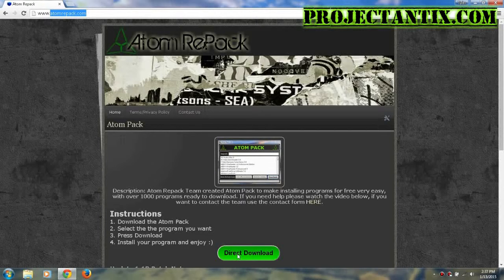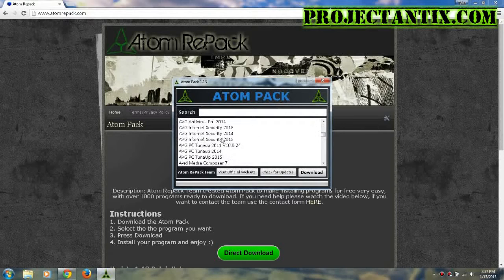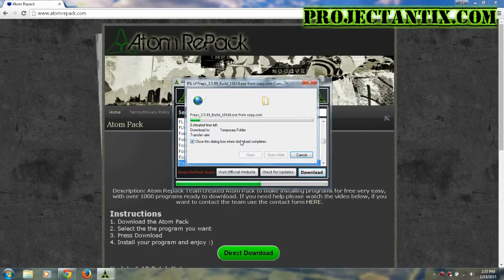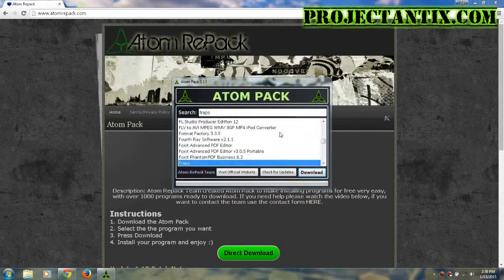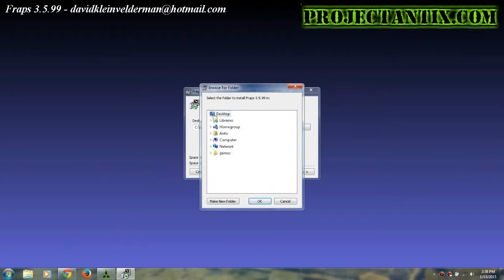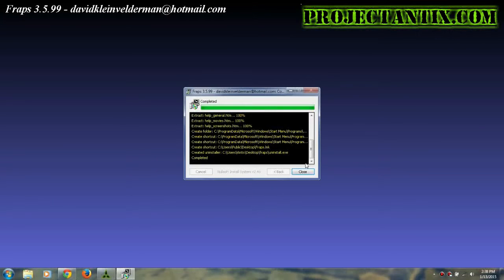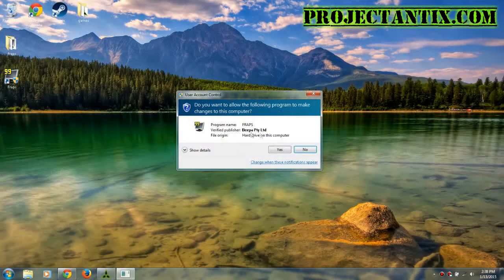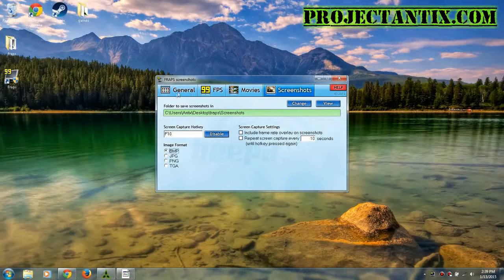CamUniversal 4.9.2.0 Free Download for PC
If you need help use the support page on the site.

Extra Information
This is a helpful video for free download of CamUniversal 4.9.2.0. The Atom Pack allows you to download any program you wish for free, such as CamUniversal 4.9.2.0 for free. I test all the free programs we upload, CamUniversal 4.9.2.0 free download is the legit version but to run the app for free we had to crack a couple files. Because they patched the software, some anti-malware programs find the modified files as viruses, but if you watch the entire video you will see that it has harmful|in the video I show you that it works and its safe}. If you don't trust it then try a different video.
Sometimes we post license keys, so in those cases the quantity of software is limited. But for the most part the number of apps is infinite. Most software on the site work with a crack to get around the locks, in some occasional instances the crack doesn't work for some people so please contact us on the site about this. We also make trials, demos, licenses, and free equivlents for some cool new apps, such as CamUniversal 4.9.2.0 free download, so please tell people about the site.

CamUniversal 4.9.2.0 works for the following OS's that we have tried out
CamUniversal 4.9.2.0 free download works on windows 10, windows 8.1, Windows 8, Windows 7, Windows Vista, and Windows XP
the free download for CamUniversal 4.9.2.0 also works on Mac and linux but hasen't been heavily tested
CamUniversal 4.9.2.0 works on both 32 bit and 64 bit systems